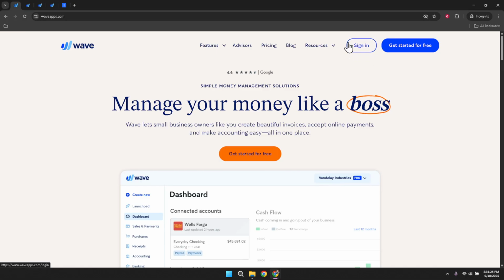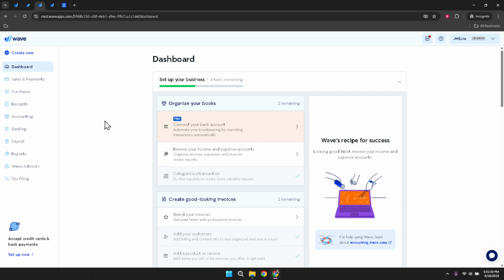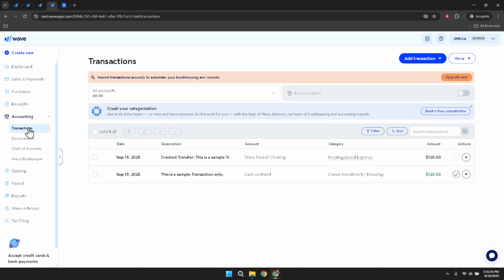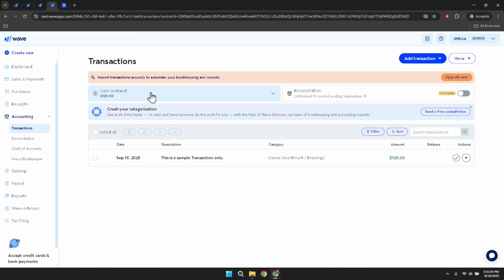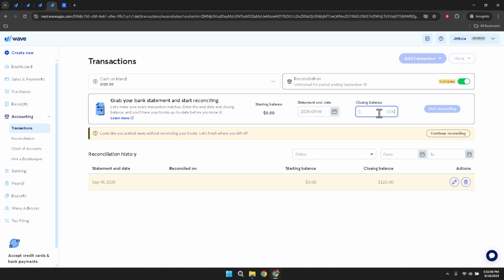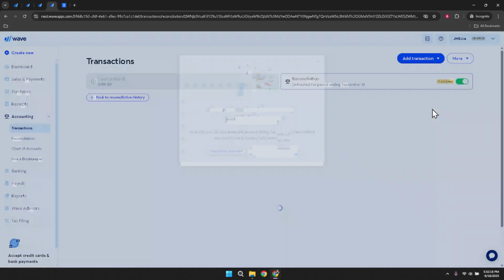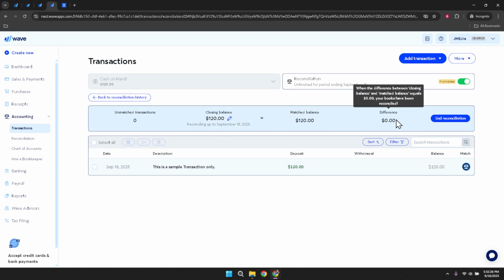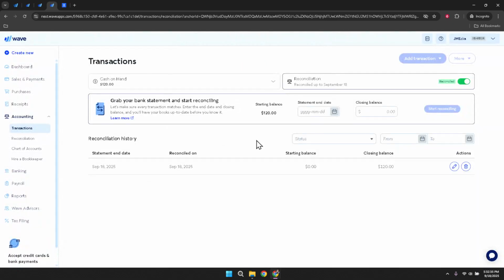How To Reconcile Your Accounts In Wave [2025 Guide]